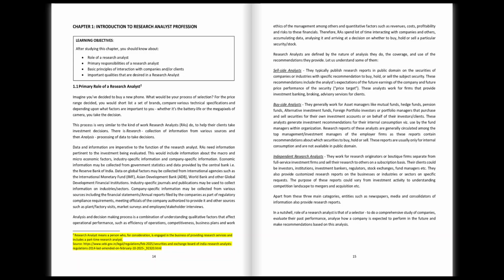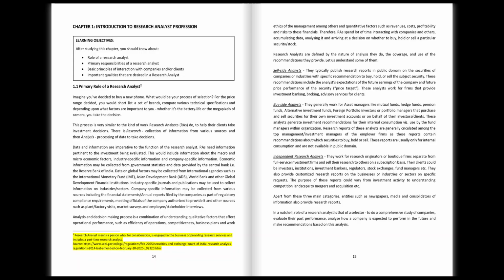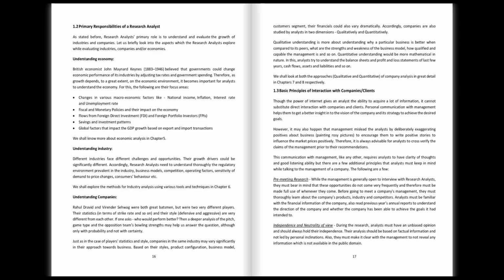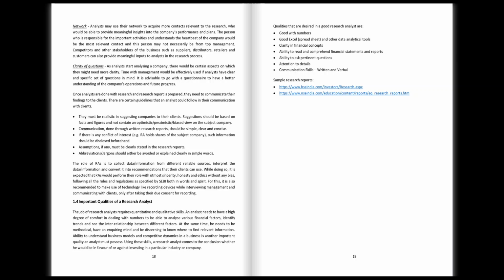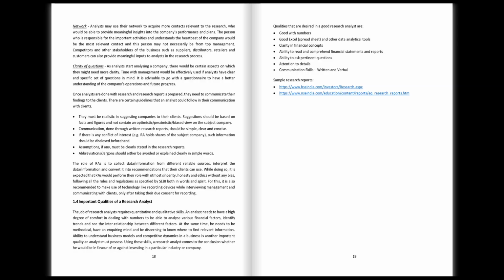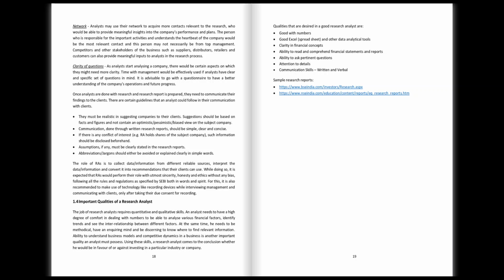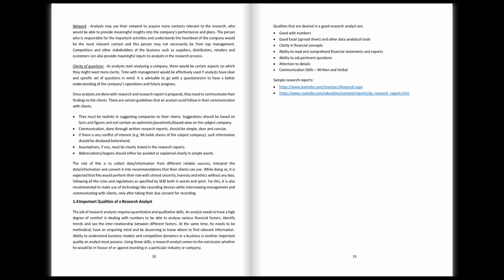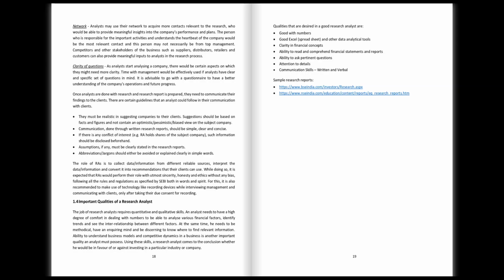Chapter 1 | Introduction to RA Profession | NISM Series XV | Research Analyst Workbook | Audiobook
📘 *Summary of Chapter 1: Introduction to the Research Analyst Profession*

This chapter sets the stage for what it means to be a Research Analyst (RA)—a sharp mind behind the buy/sell/hold calls that drive investment decisions. It’s about more than just numbers—it’s about integrity, insight, and impact.

🔑 *Key Concepts:*

📌 *1. What Does a Research Analyst Do?*

A Research Analyst (RA) is the detective of the financial world—digging through data, analyzing trends, and delivering actionable investment recommendations.

🧩 *The Process:*

* *Research* macro trends (GDP, RBI policies)
* Study *industry factors* (competition, regulation)
* Analyze *company-level data* (financials, management)

🧠 *Combine:*

* *Qualitative* insight: management, ethics, business model
* *Quantitative* data: ratios, earnings, trends

📌 *2. Types of Research Analysts*

🏦 *Sell-Side Analysts*

* Work for brokerages
* Publish reports with target prices

💼 *Buy-Side Analysts*

* Work for mutual funds, insurance, hedge funds
* Create in-house reports for portfolio managers

🧾 *Independent Analysts*

* Offer customized/subscription-based insights

📌 *3. Key Responsibilities*

🌍 *Economy:*

* Analyze interest rates, inflation, FDI, govt policies

🏭 *Industry:*

* Study demand, supply, competition, and regulations

🏢 *Company:*

* *Qualitative:* Leadership quality, competitive moat
* *Quantitative:* Income statements, balance sheets, ratios

📌 *4. Interaction Principles*

🤝 *With Companies:*

* Do your homework (financials, annual reports)
* Stay neutral—avoid non-public info
* Ask clear, structured questions
* Network beyond management—talk to suppliers, employees

👥 *With Clients:*

* Be transparent—disclose if you own the stock
* Keep it simple—no jargon
* Be ethical—record calls with consent, follow SEBI norms

📌 *5. What Makes a Good Analyst?*

* Analytical Skills – Excel, ratios, number crunching
* Attention to Detail – Spot red flags & subtle shifts
* Communication – Clear writing, concise speaking
* Curiosity – Dig deep into models, markets, and moats

📑 *Examples to Explore:*

* BSE/NSE Research Reports

✅ *Conclusion*

Research Analysts are the bridge between data and decisions. They turn *information into insight,* guiding portfolios with discipline and ethics. Whether you're sell-side, buy-side, or independent—your edge lies in your ability to combine *rigorous analysis, clarity of thought,* and *ethical conduct.*

⏱ *Audiobook Timestamps*

00:00 – Learning Objectives
00:21 – 1.1 Primary Role of a Research Analyst
04:47 – 1.2 Primary Responsibilities of a Research Analyst
07:47 – 1.3 Basic Principles of Interaction with Companies/Clients
11:45 – 1.4 Important Qualities of a Research Analyst